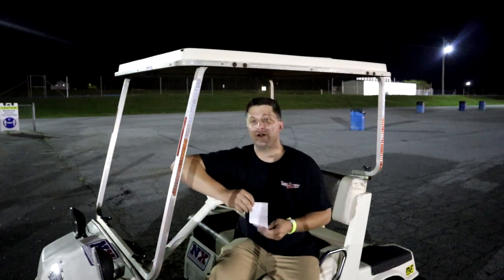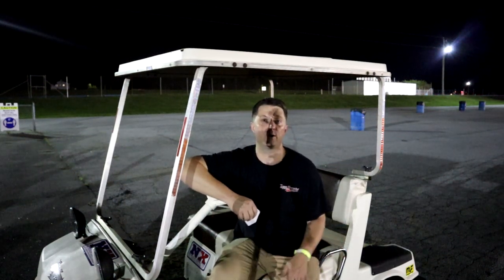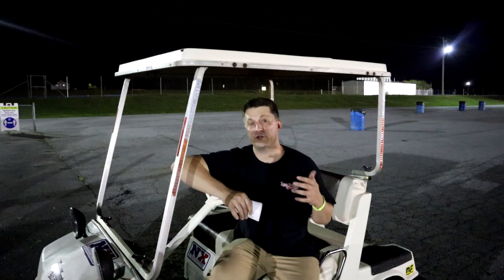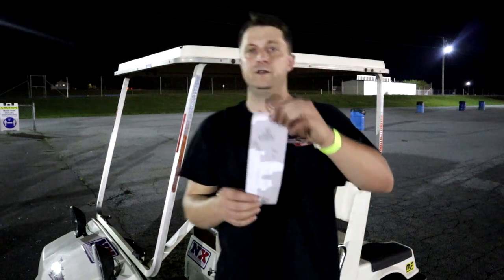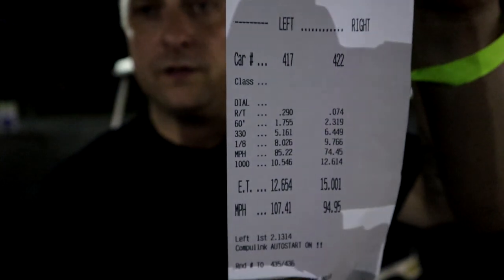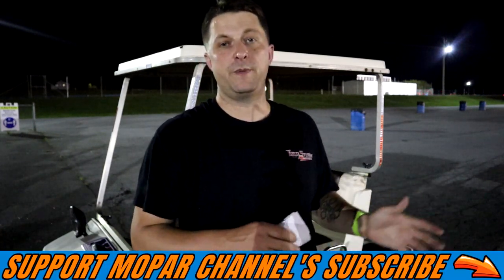First Pass With New Edge Stall Converter!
In this video I take frostbite to atlanta dragway to test out the edge stall converter. I was not very happy with this trip as we could not get solid traction but we will soon try again.

S9 phone
gopro hero 5 session
runcam 2